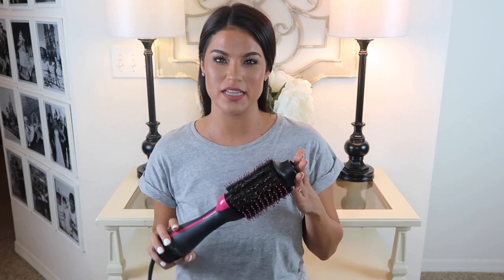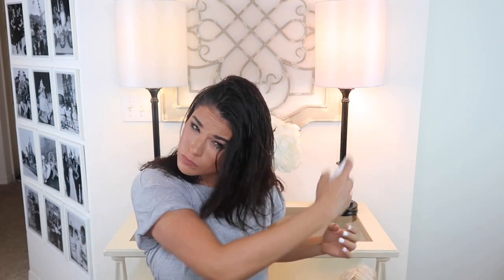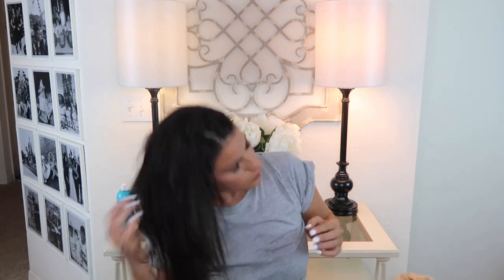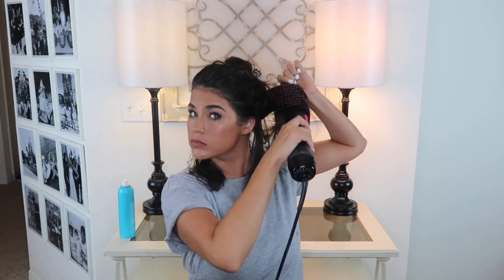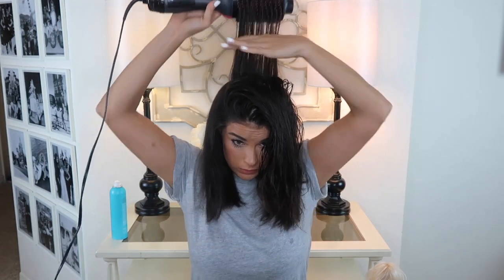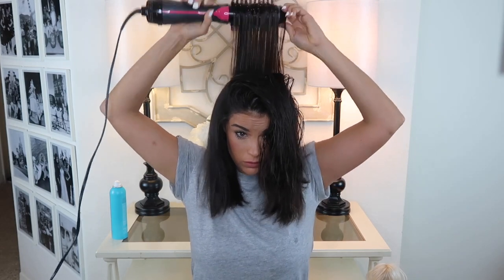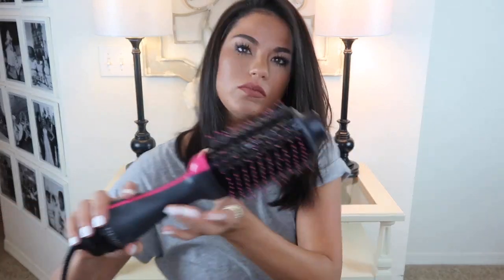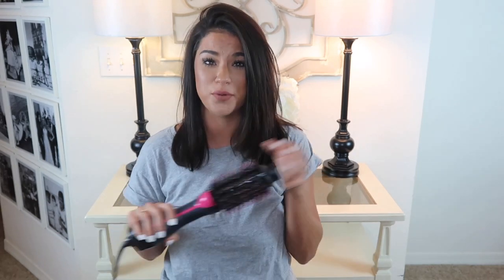The perfect salon BLOWOUT at home | REVLON 1-STEP HAIR DRYER AND VOLUMIZER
The Revlon 2 in 1 styler has quickly become one of my can't live without products, and has made my life SO much easier. ENJOY :)